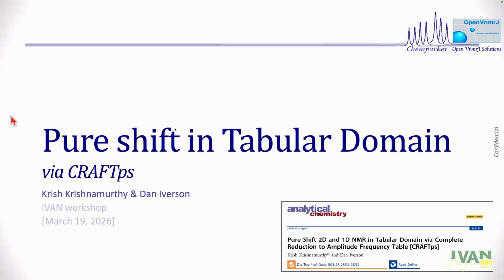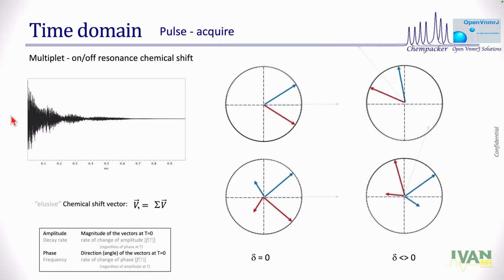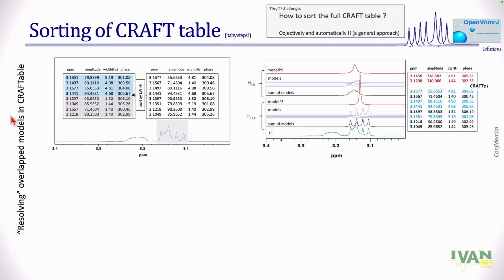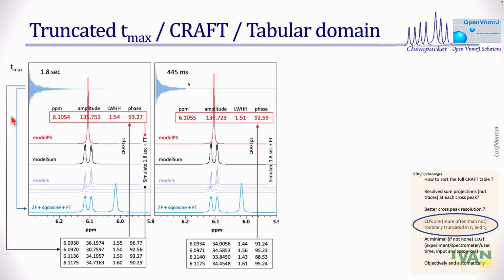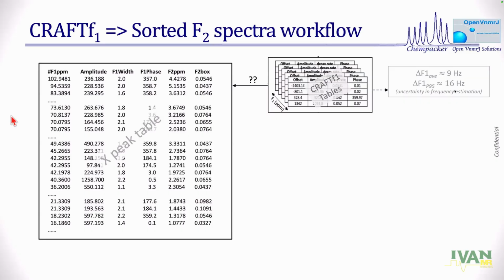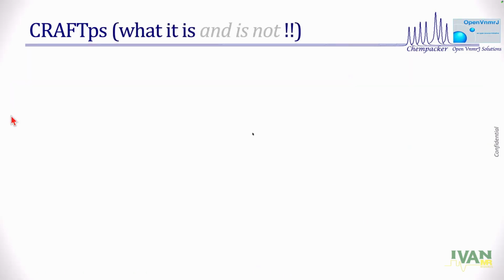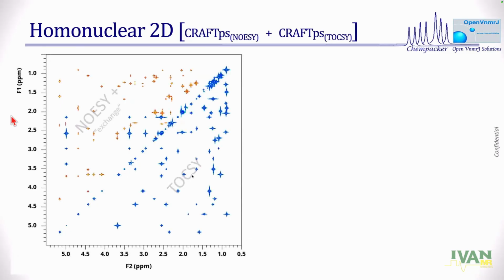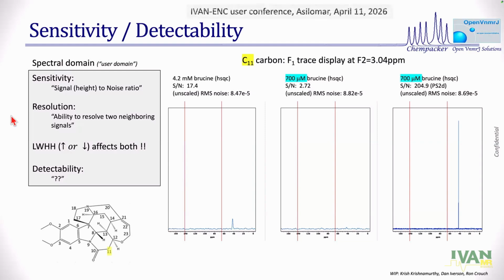Pure Shift 2D and 1D NMR in Tabular Domain by CRAFT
Pure shift spectra (1D or 2D) by homonuclear BB decoupling are typically accomplished by selective inversion of passive spins midway between dwell points or chunks of dwell points during acquisition and the magnetization is sampled when all the multiplet vector trajectories are at or very near their chemical shift trajectory. In the absence of such synchronous inversion, describing the chemical shift vector trajectory narrows down to (i) mathematically describing the FID in a tabular format of its component signals (Complete Reduction to Amplitude Frequency Table), and (ii) sorting the CRAFT table into sub-groups, each describing a set of vectors (i.e., multiplet signals) that process in unison around their chemical (pure) shift (CRAFTps). A processing workflow for CRAFTps will be discussed. The CRAFTps process is generic, applicable to routinely acquired 2D NMR data and requires no special pulse sequence element. The process requires no user guidance minimizing user bias.

Author: Krish Krishnamurthy, Chempacker LLC, Co-author: Dan Iverson, Open VnmrJ Solutions LLC

Presented by Krish Krishnamurthy